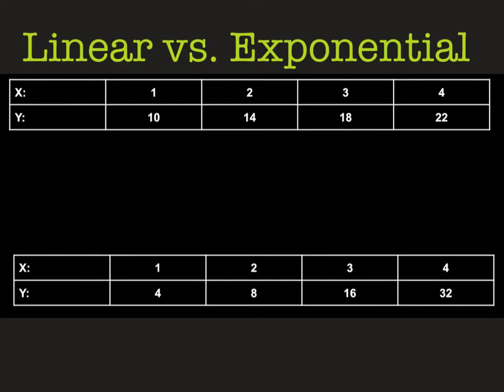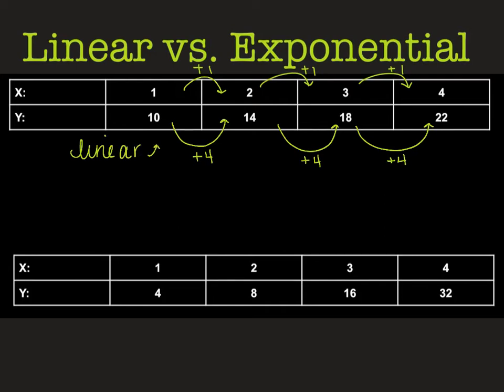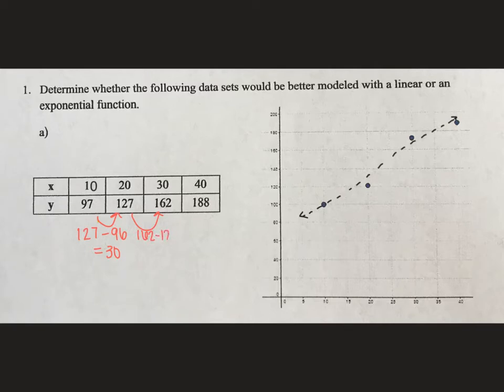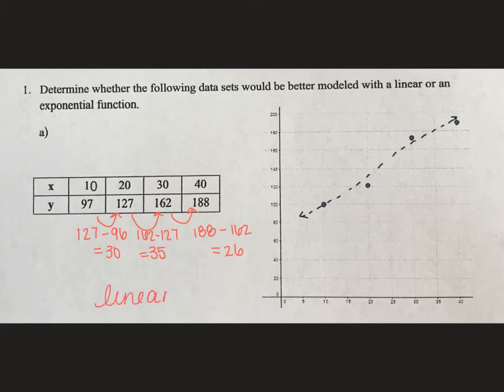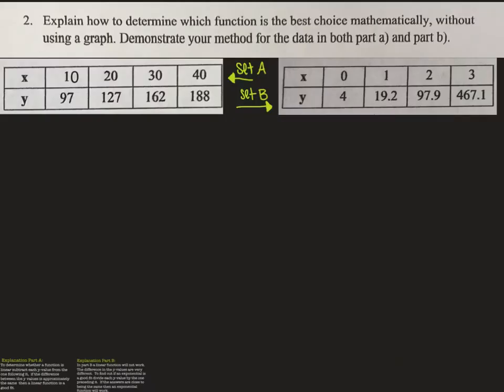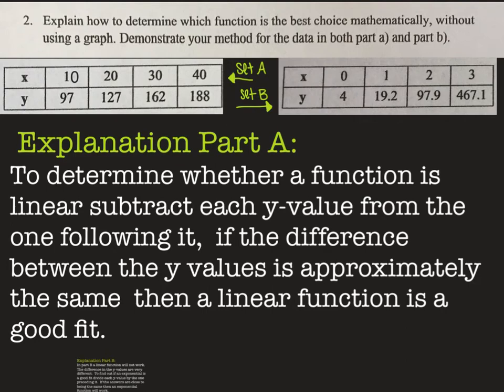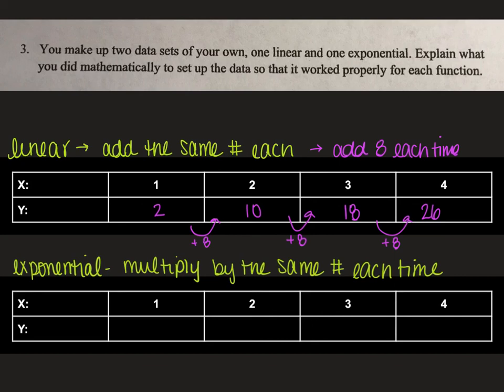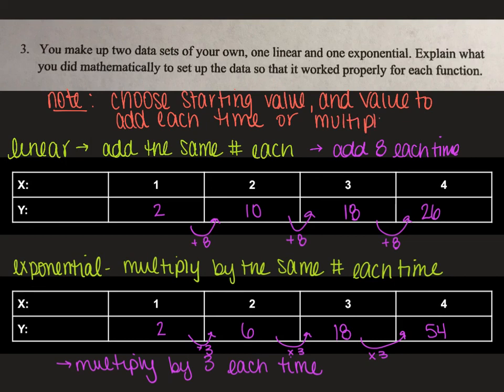CRT Prep - Functions